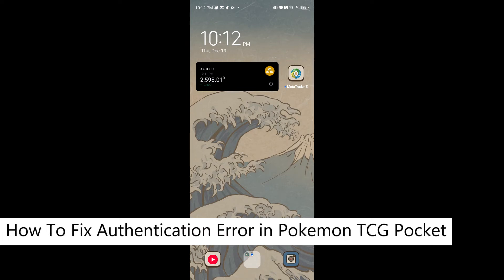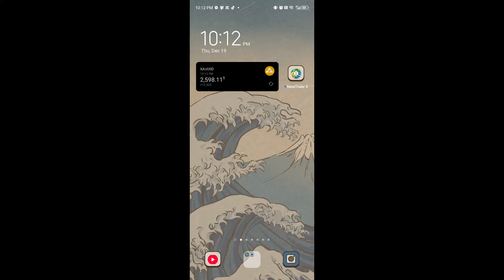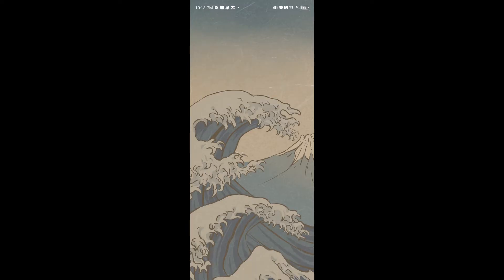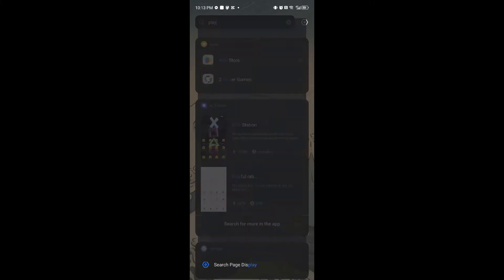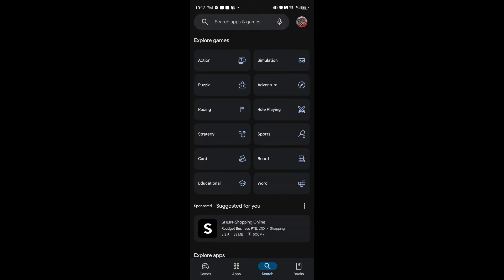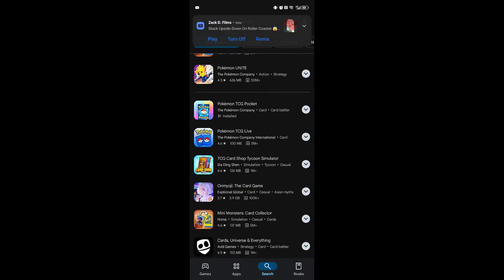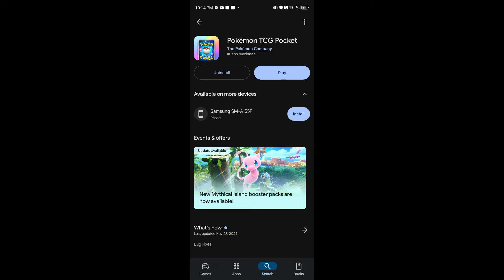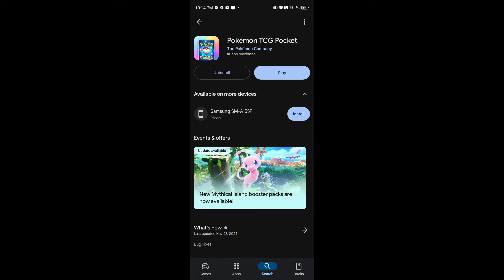How to Fix Authentication Error in Pokémon TCG Pocket | Easy Steps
Are you facing an authentication error while logging into Pokémon TCG Pocket? Don’t let this issue stop you from enjoying the game! In this video, we’ll guide you through simple and effective solutions to resolve authentication issues and access your account without any trouble.

🔧 What’s Covered in This Video:

What causes authentication errors in Pokémon TCG Pocket
Step-by-step troubleshooting to fix login problems
Checking internet connection and account credentials
Updating the app to the latest version for bug fixes
📌 Possible Fixes Include:

Restarting the app and your device
Ensuring your login credentials are correct
Clearing the app cache and data
Updating or reinstalling Pokémon TCG Pocket
Checking server status for potential downtime
💡 Pro Tip: If the issue persists, contact **Pokémon TCG